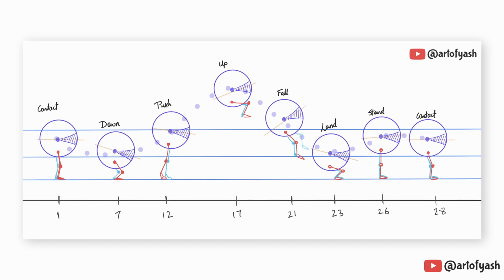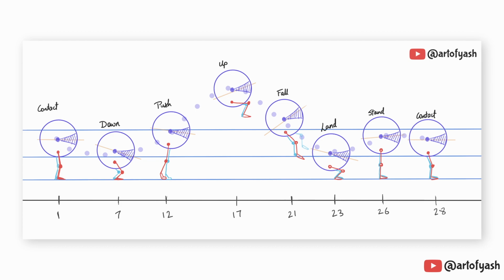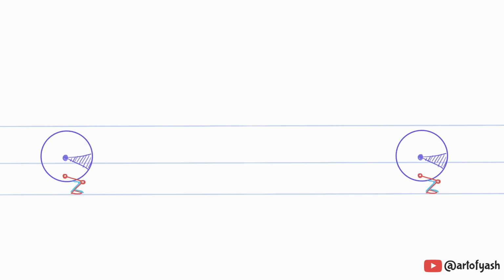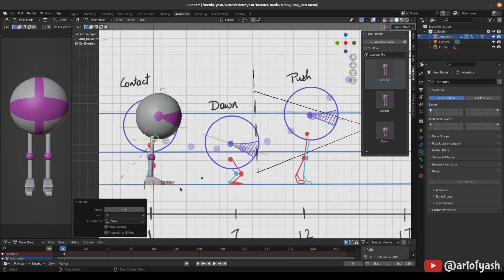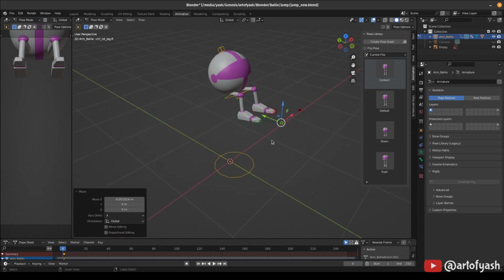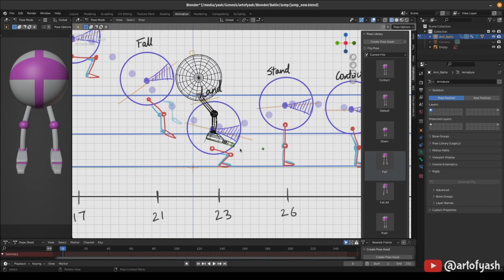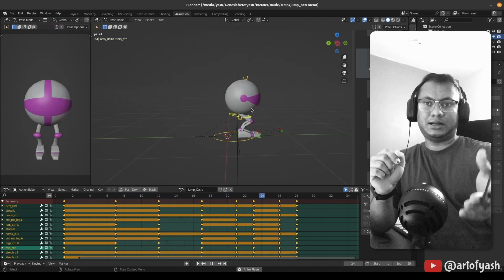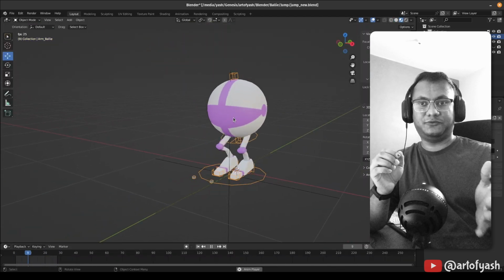Jump Cycle | Animate in Blender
Animated a Jump cycle in Blender. Hope you like it :)